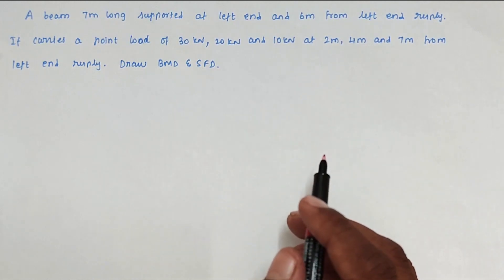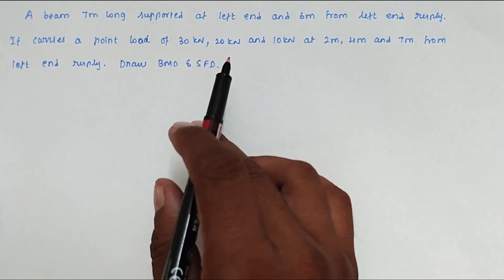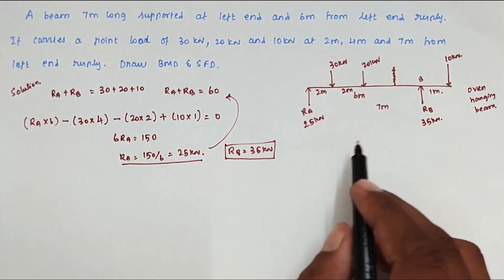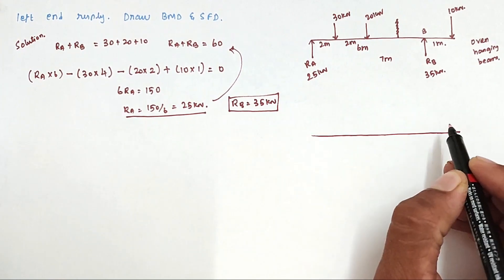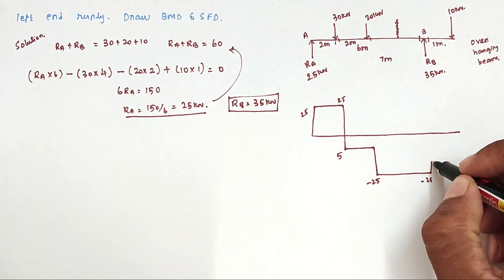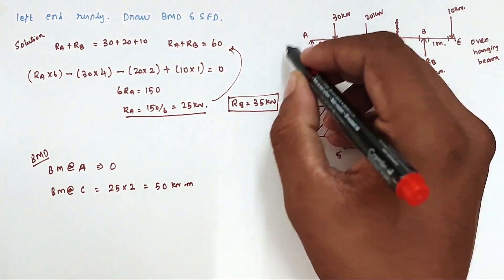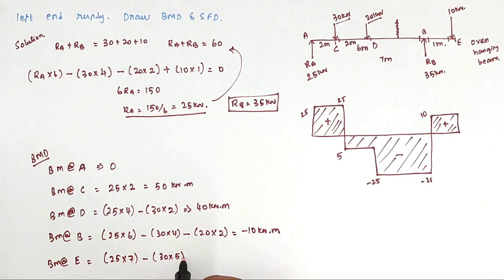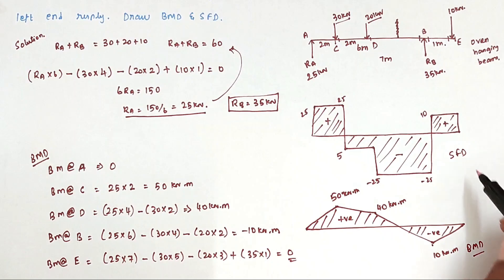SFD and BMD | shear force and bending moment diagram for overhanging beam with Point load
SFD and BMD | shear force and bending moment diagram for overhanging beam with Point load | shear
SFD and BMD | shear force and bending moment diagram for simply supported beam with Point load & UDL